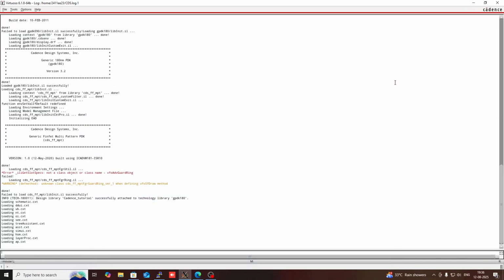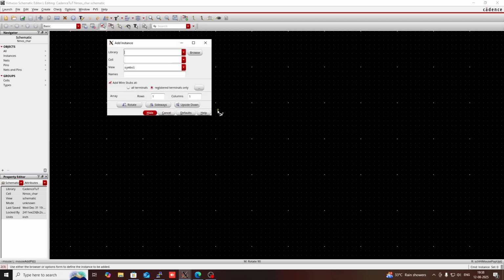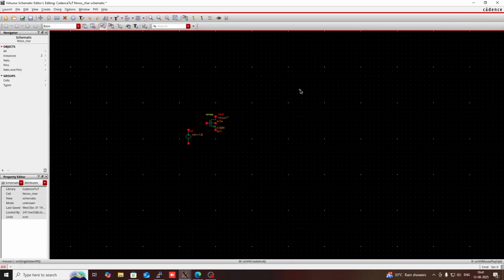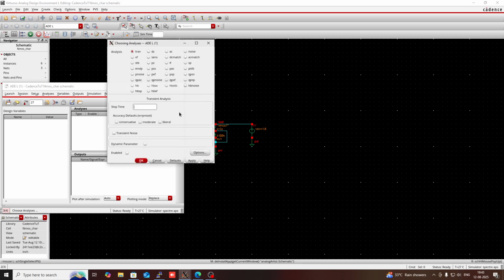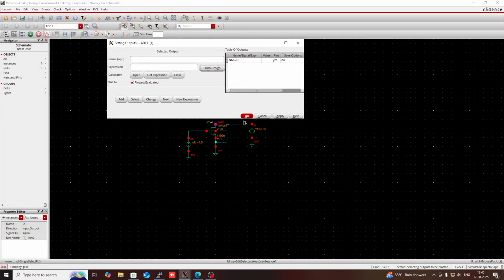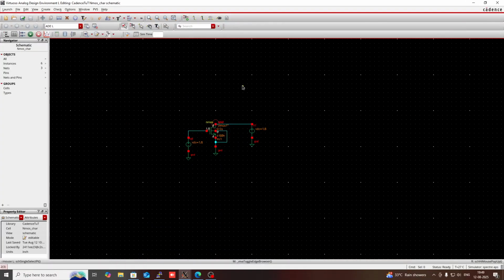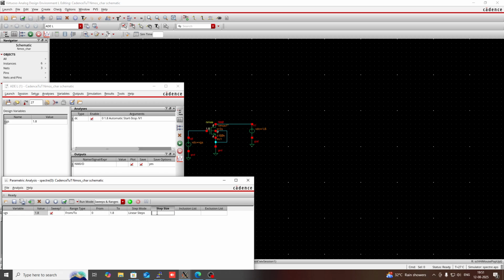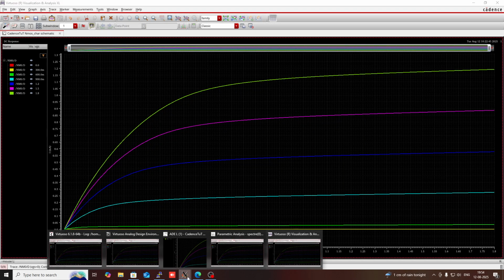"Cadence Virtuoso Tutorial: NMOS ID vs VDS Plot & Parametric Analysis" | IIT Patna | MK JHA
In this tutorial, you will learn how to plot the NMOS I–V characteristics in Cadence Virtuoso ADE L and perform parametric analysis to vary VGS.

This step-by-step guide is perfect for VLSI students, electronics engineers, and chip design enthusiasts who want to understand NMOS output characteristics using Cadence simulation tools.

In this video, you’ll learn:
✅ Setting up the NMOS schematic in Cadence Virtuoso
✅ Configuring ADE L for DC analysis
✅ Plotting ID VS VDS  curve
✅ Sweeping VGS using Parametric Analysis
✅ Analyzing results for multiple gate voltages